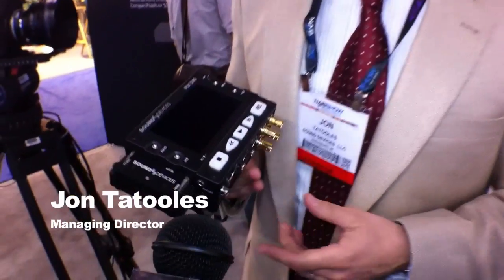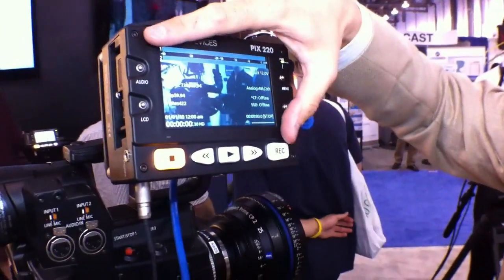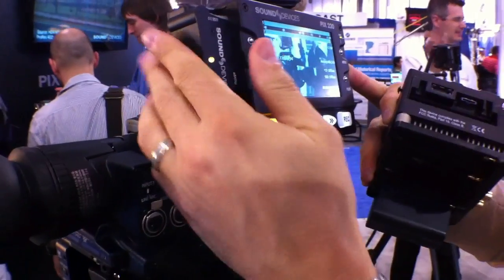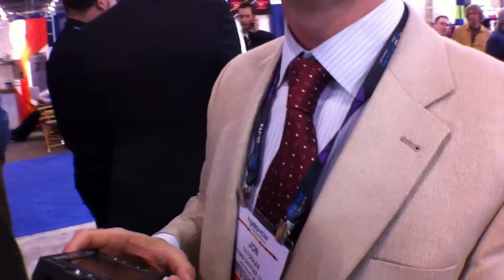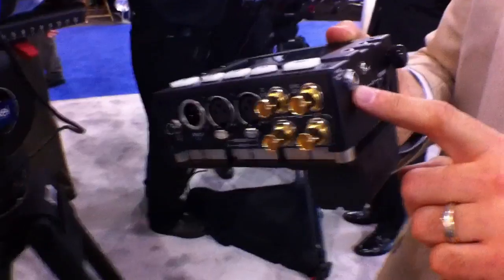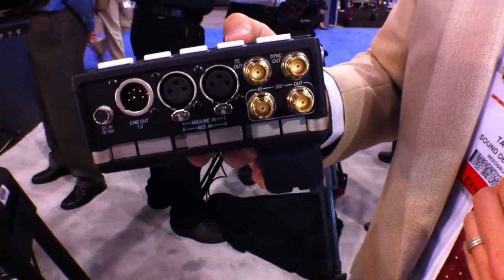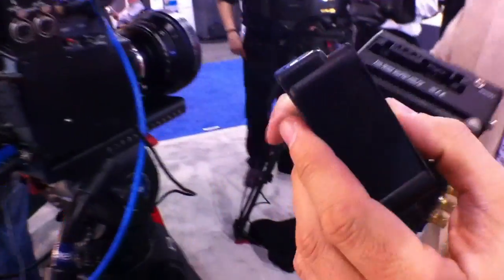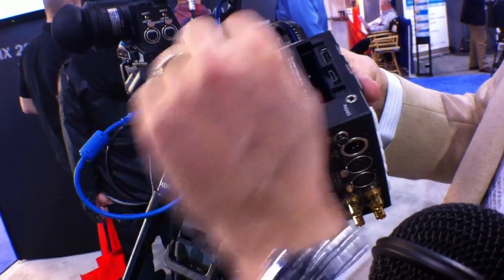Sound Devices at NAB 2011 : PIX 240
Sound Devices is not a booth you would expect to stop by if you are looking for a video recorder. Not so this year, Jon Tatooles shows us their latest PIX offerings the PIX 220 and the PIX 240 on-board, solid state, ProRes Recorders. There were many on-board recorders offered at this year's NAB but it is very difficult to rival the build quality of Sound Devices.